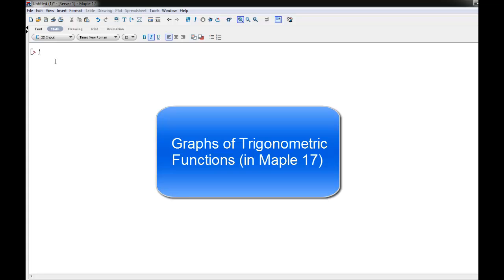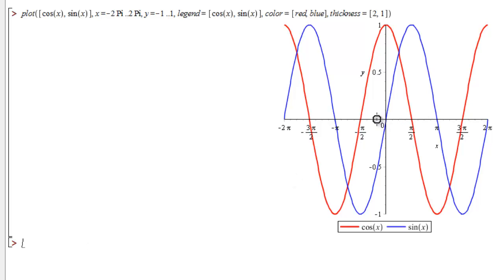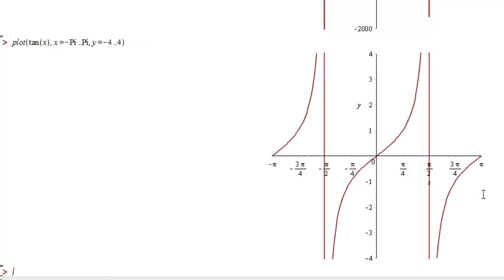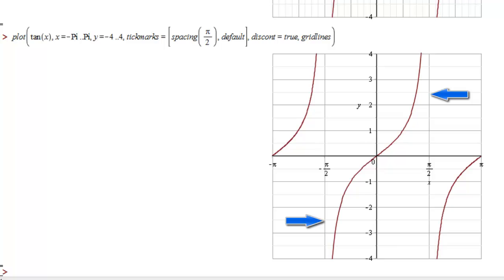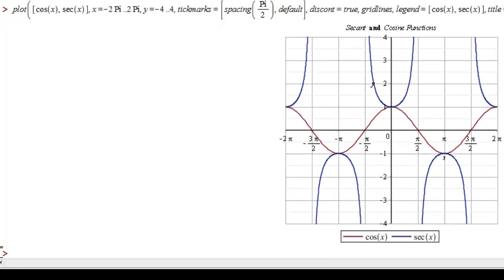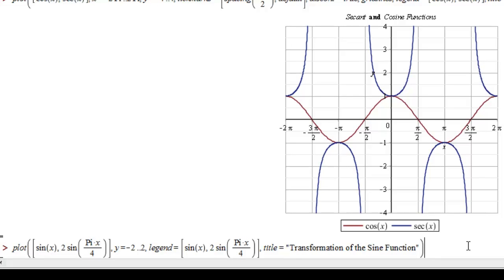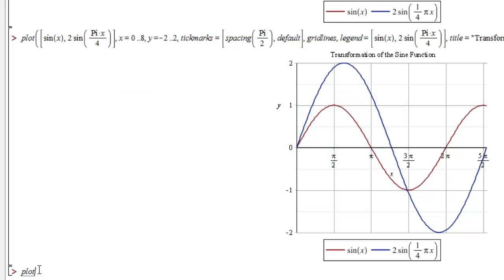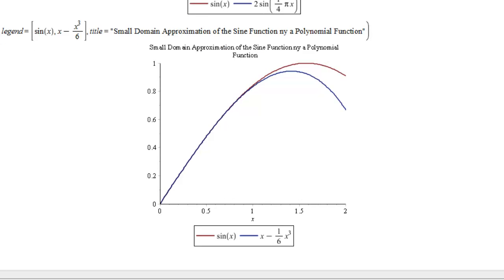Plotting Trigonometric Functions in Maple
A Maple exploration of the graphs of trigonometric functions and their relationships to each other (and one polynomial function).